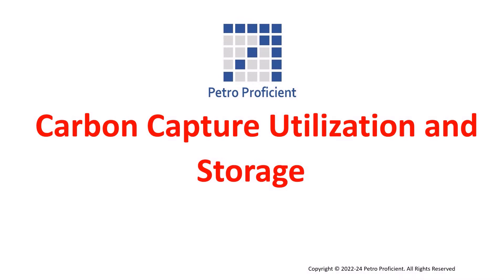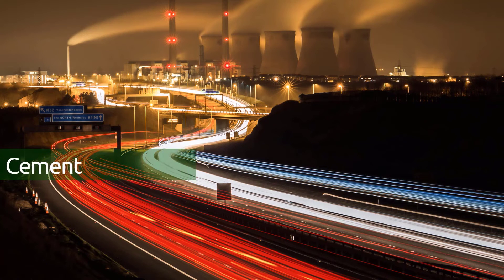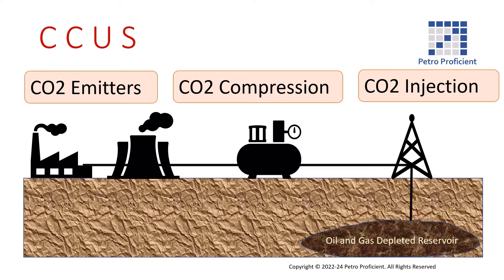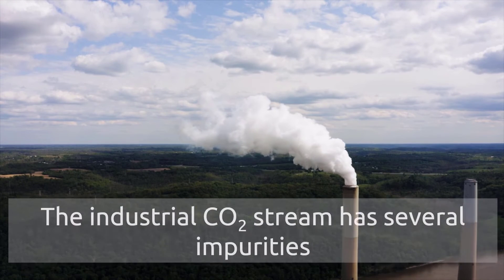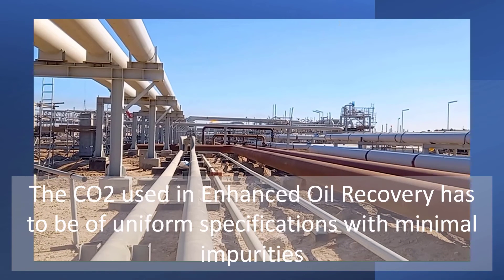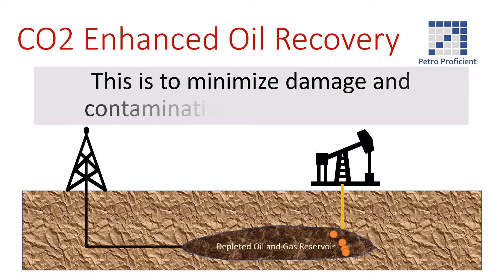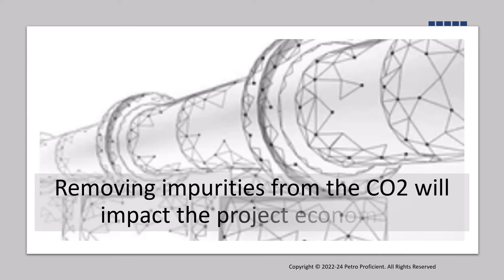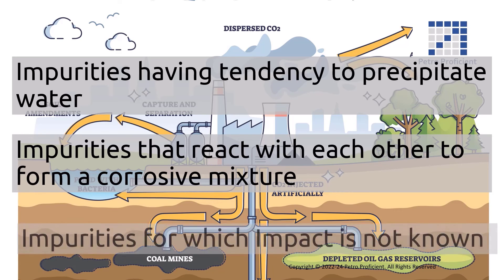Carbon Capture Utilization and Storage | Key Challenges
Growing concerns about climate change are intensifying interest in advanced technologies. High on the list is carbon capture, utilization and storage.. famously know as CCUS. But the industry has a problem to solve before CCUS can be implemented at scale.

This video discusses the key challenges associated with Carbon Capture Utilization and Storage.